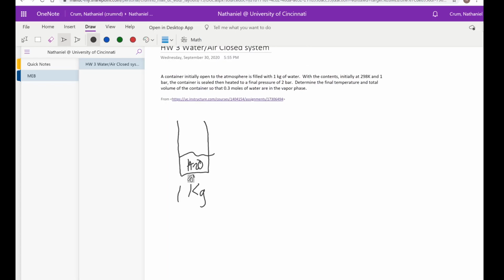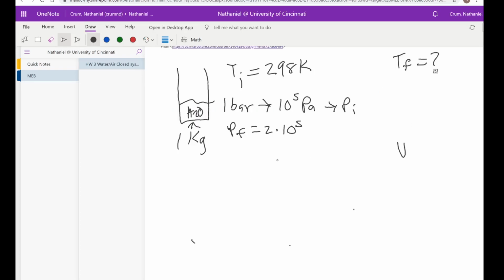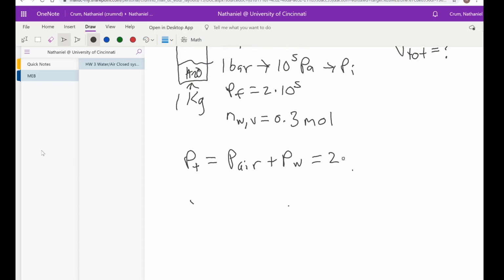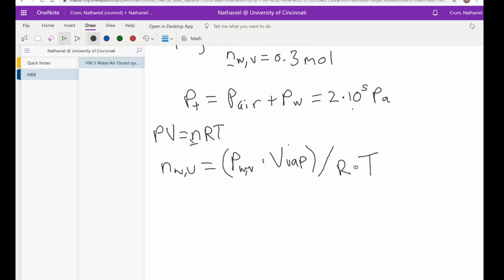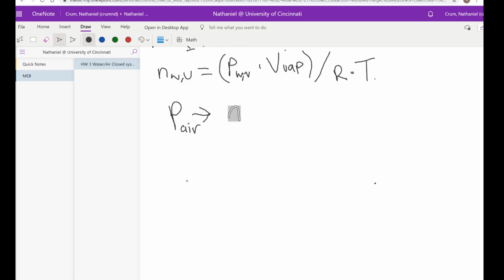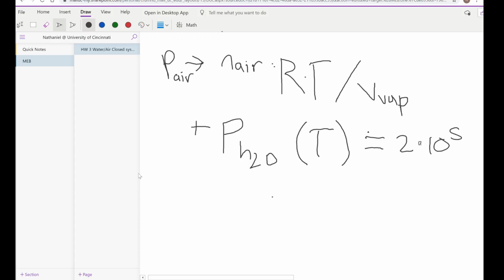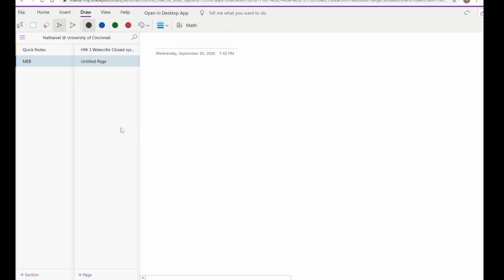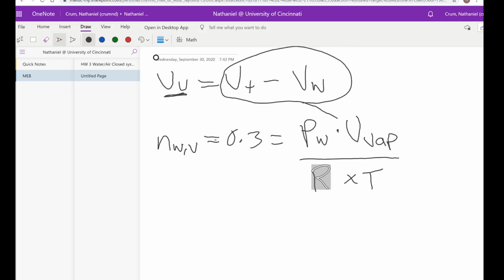Equations for model